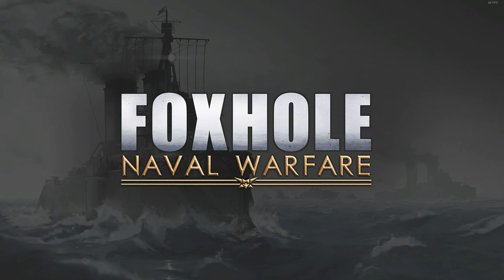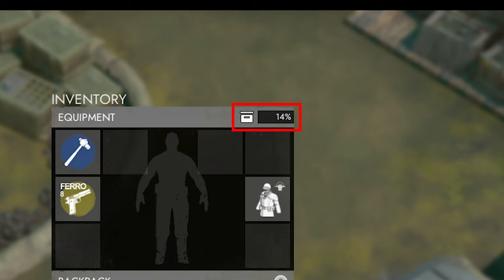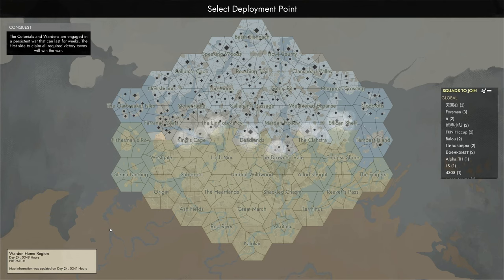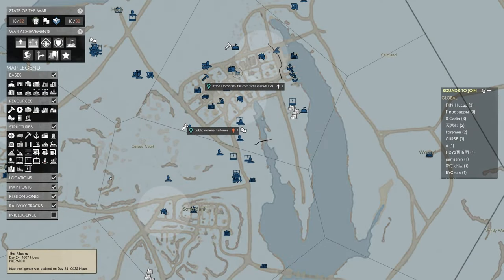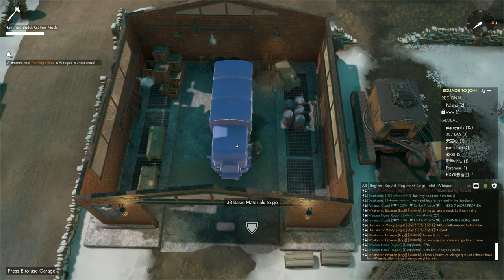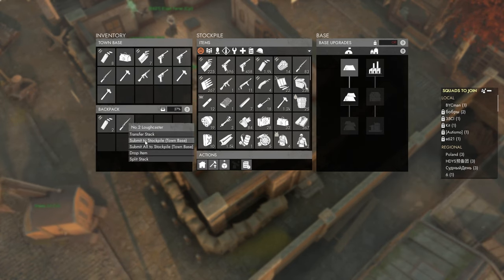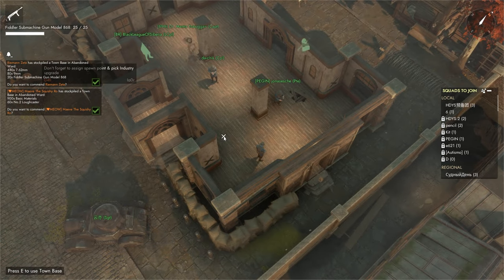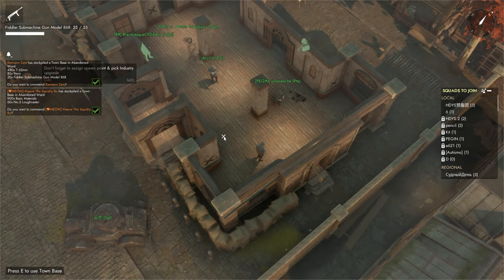Foxhole New Player Guide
A comprehensive guide on how to get started in the eternal war of Foxhole

00:00 - Intro
00:52 - Basics
05:25 - Map
07:57 - Vehicles
10:01 - Combat
14:51 - Building
16:16 - Logistics